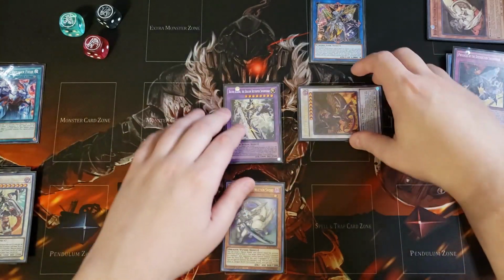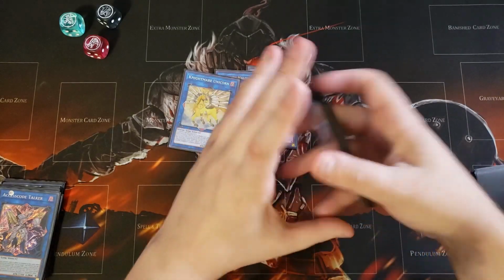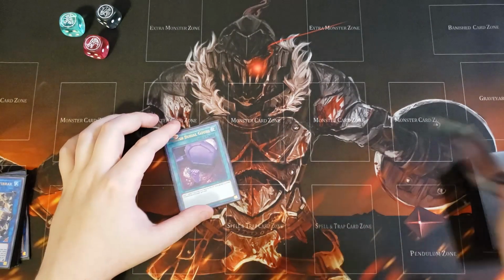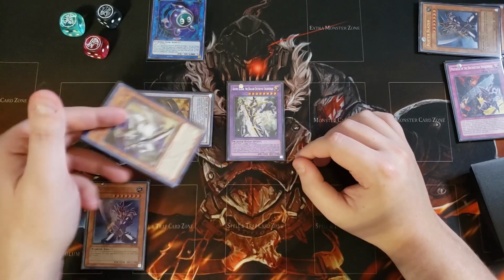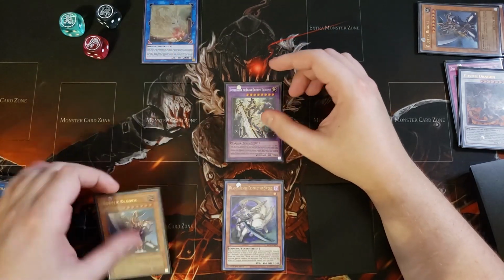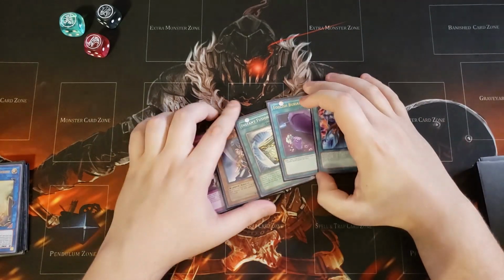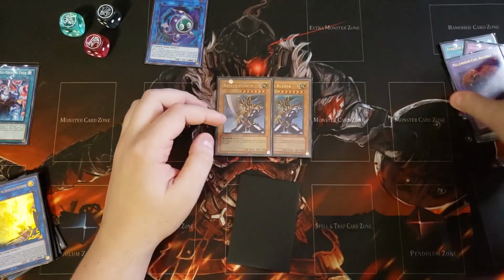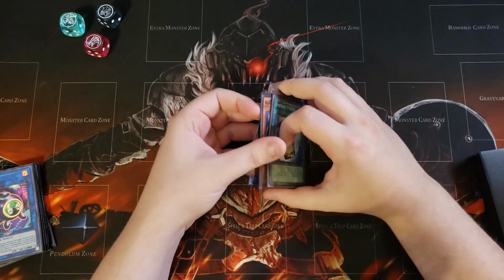HOW TO PLAY A BUSTER BLADER DECK! TEST HANDS AND COMBOS! (NOVEMBER 2020) YUGIOH!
PATRONS:

Just Txne
Yugoslav Tachanka
Gloomba331